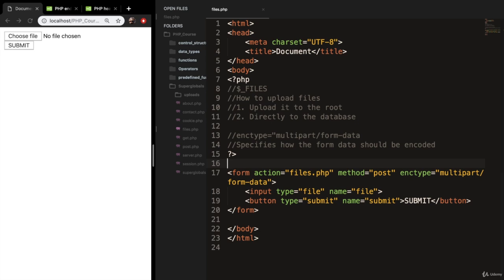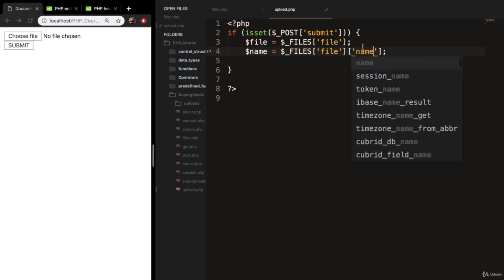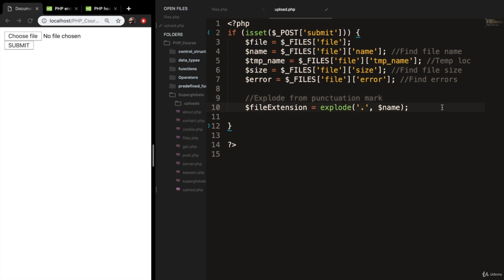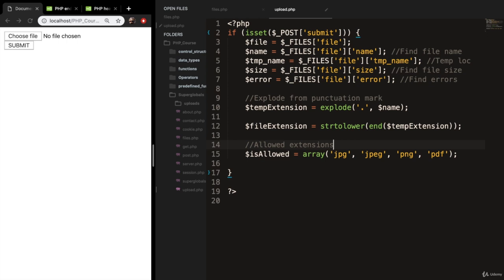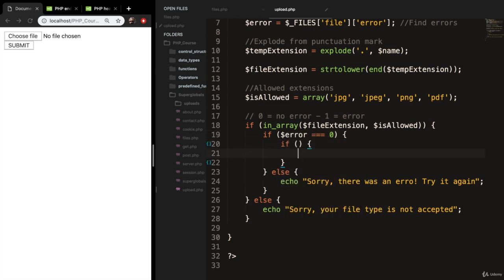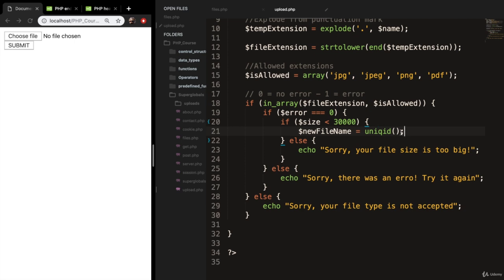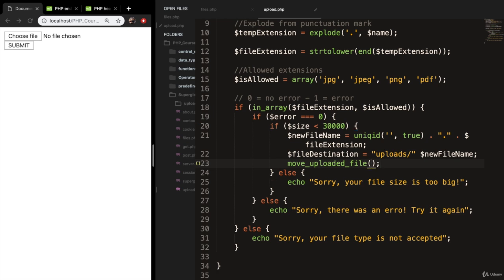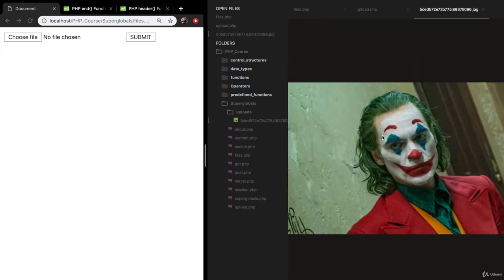PHP & MySQL Full Course - 51 How to create a working upload system